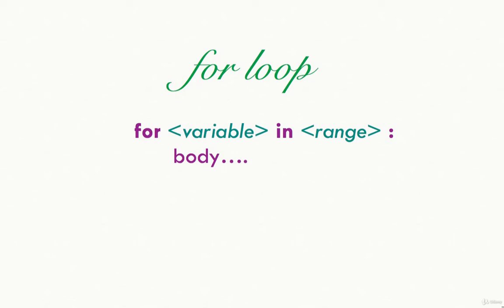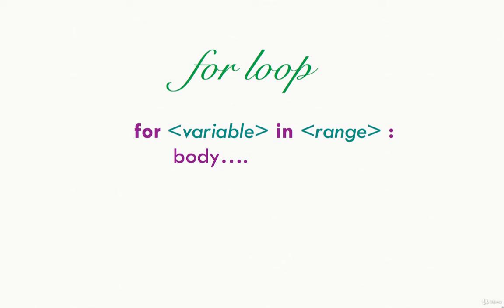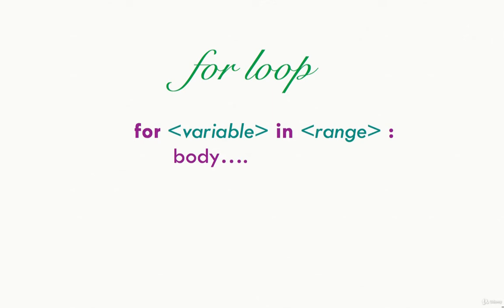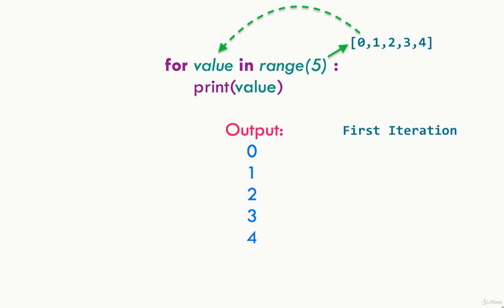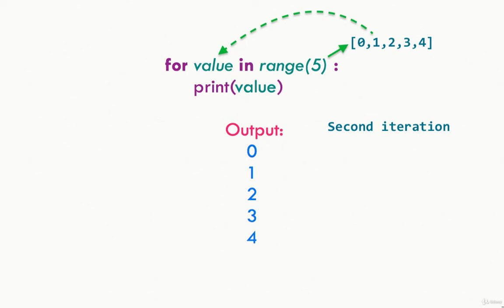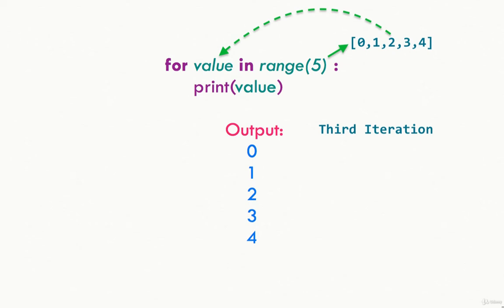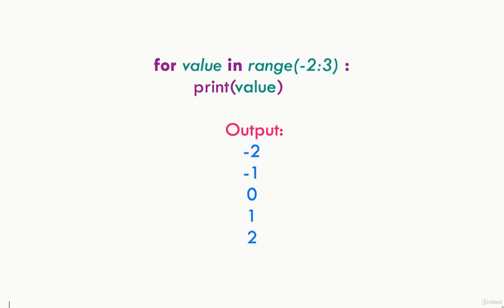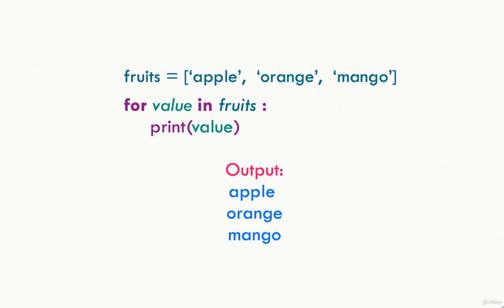9.For Loop || Python